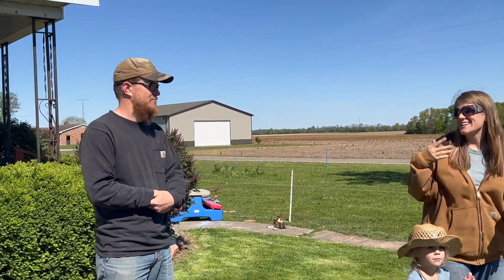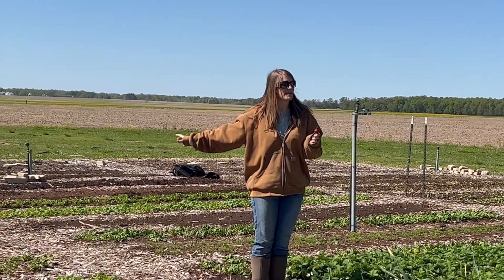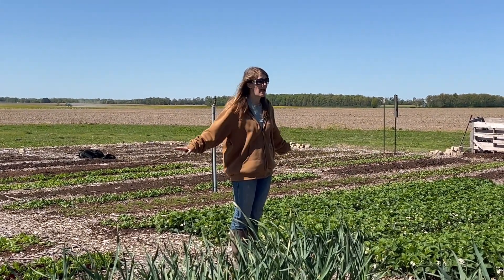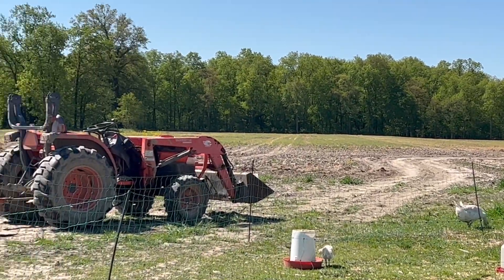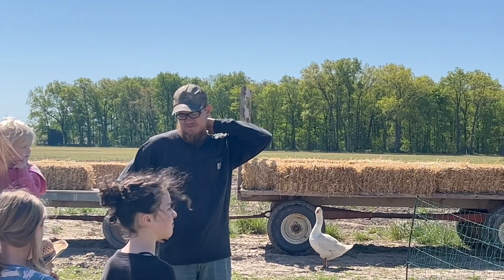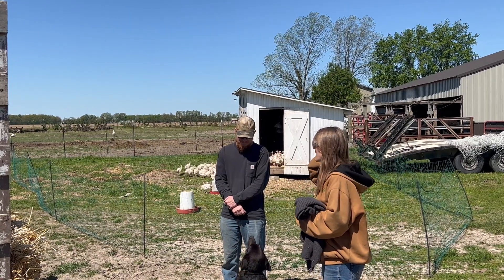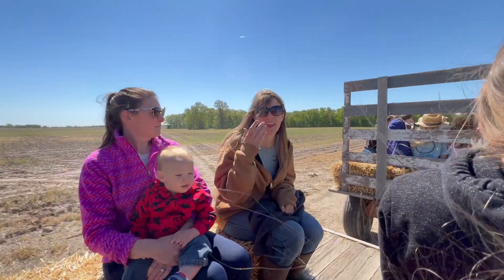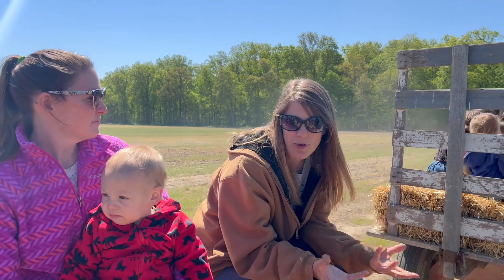Regenerative Farm Tour // Homeschooling Part 1 // Abundant Pastures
Join us on an unforgettable homeschooling adventure as we embark on a trip to a regenerative farm in the heart of a small town. In this two-part series, we'll take you behind the scenes of this remarkable farm, where we'll witness firsthand the incredible processes that contribute to its regenerative practices.

Throughout our homeschooling trip, we'll marvel at the beauty that surrounds us — We'll learn about the interconnectedness of the ecosystem and the symbiotic relationships between plants, animals, and humans on this regenerative farm.

Part 1 of this series will leave you inspired, as we gain a deeper appreciation for the care and dedication required to grow food in harmony with nature. We'll witness the power of regenerative farming to heal the land, support local communities, and nourish our bodies with wholesome, sustainable produce.

So, grab your curiosity, bring your learning spirit, and join us on this remarkable homeschooling journey to a regenerative farm. Get ready to be captivated by the wonders of nature and the transformative potential of regenerative agriculture. Part 2 awaits, where we'll explore more aspects of this farm's incredible practices.

A few of my favorite garden tools:

Barebones Hori Hori Classic Garden Knife,
CobraHead® Mini Weeder
Lilly Miller Alaska Fish Fertilizer
Floating Row:https

Items I use for preservation:
Presto Pressure Canner
Presto Food Dehydrator
Food Sealer Machine